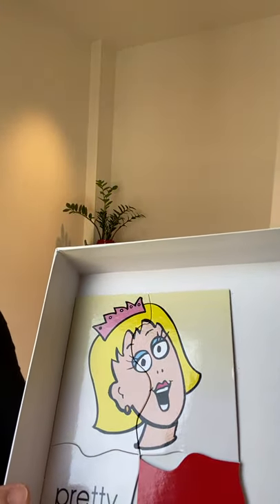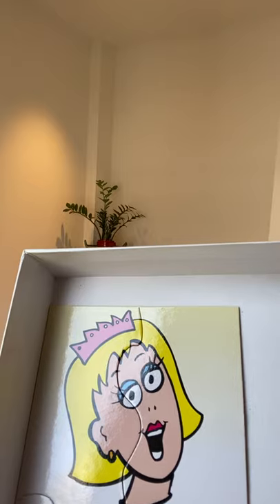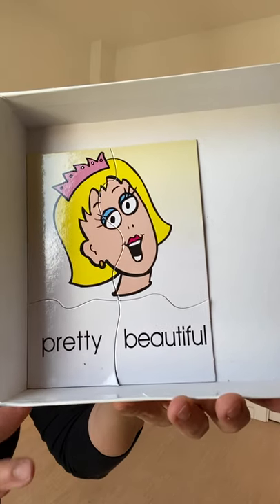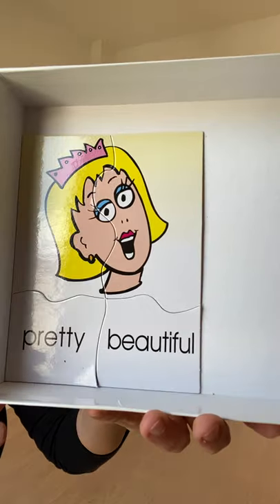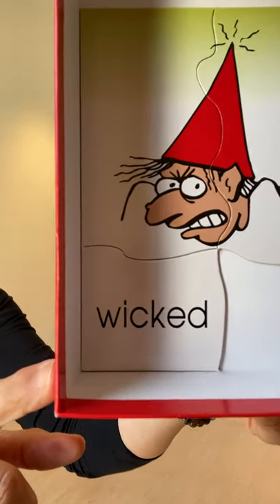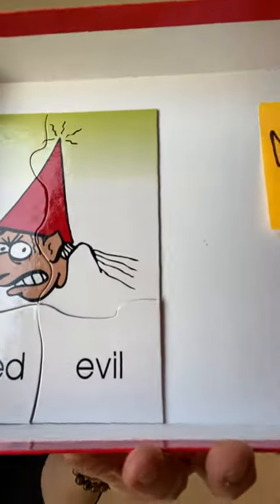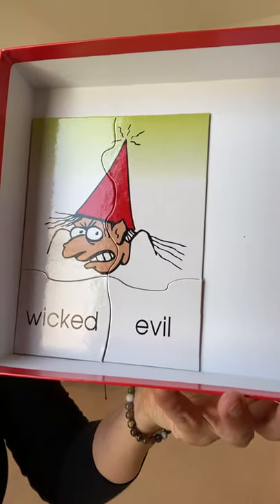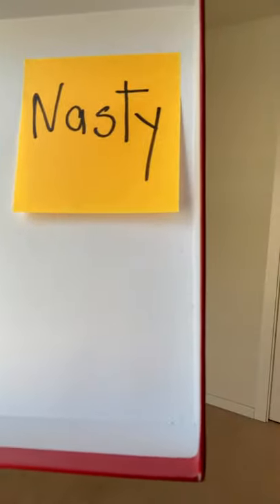Move your body and speak english. Lesson 19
Nou vídeo de la Cinzia Sape i el seu curs d'anglès,